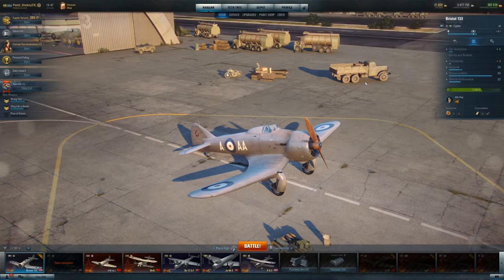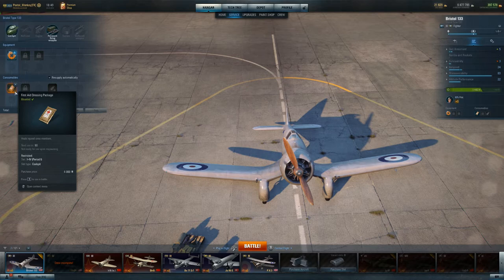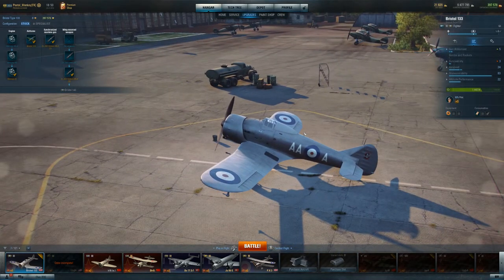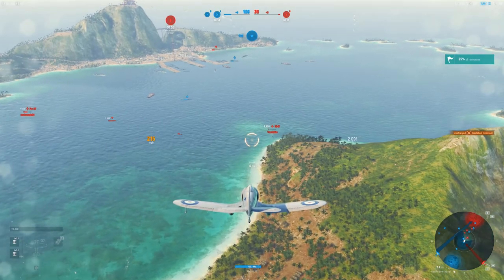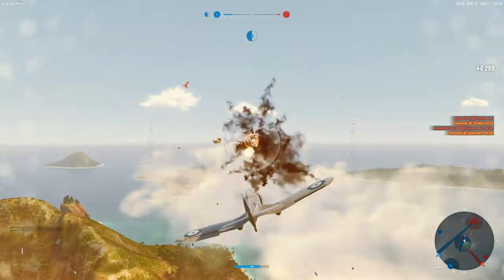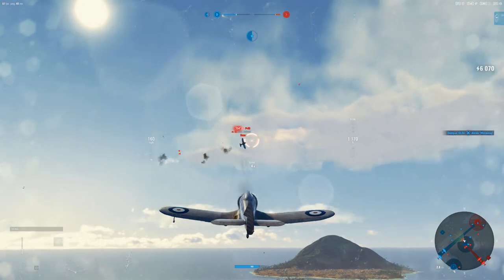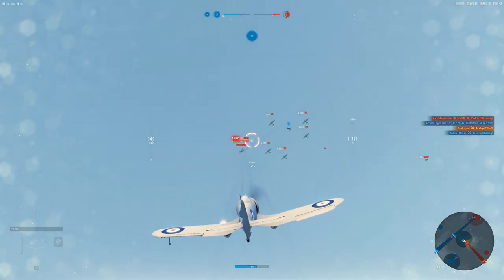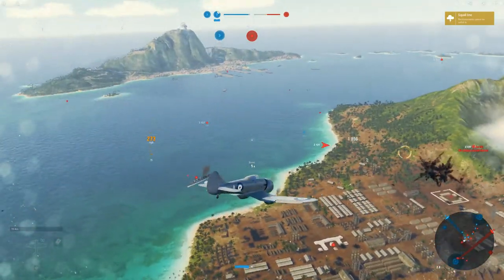World of Warplanes - Fighter Basics | Tips for the Rookies | Bristol 133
Special request!
One of my Subscribers sons has requested some best practices on the Bristol 133 and my youngest has been asking for some tips on how to play better in his fighter as well. I figured this would be an opportune time to provide what I consider to be the most important base skills needed to start earning more kills, higher personal points and more wins!

Donations are appreciated, talking my wife into letting me game more isn't easy!